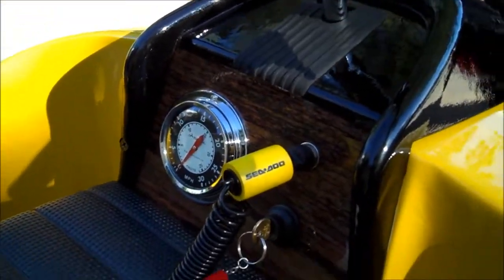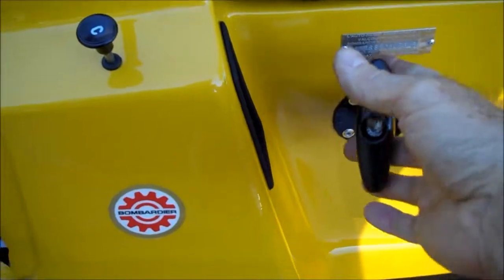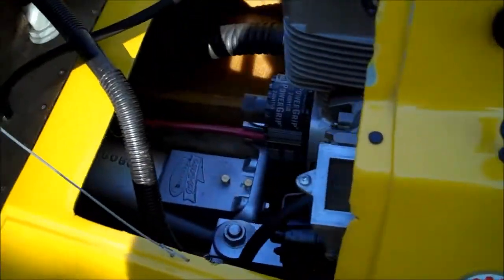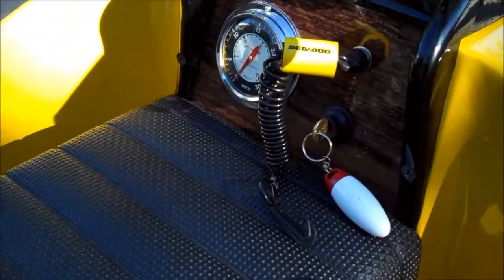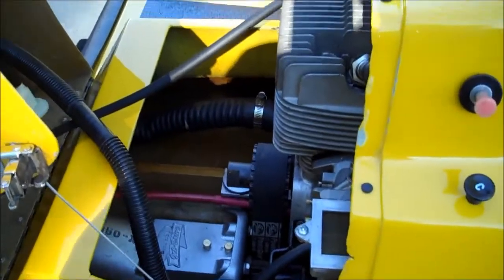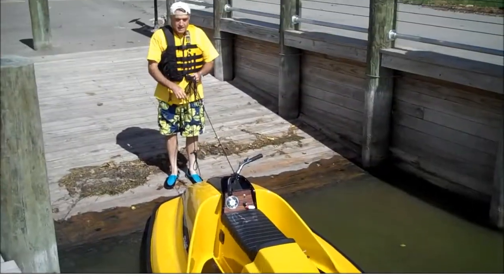1968 Sea Doo Movie Final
1968 Model 320 Sea Doo. This craft went through a complete restoration along with some custom modifications and safety features. This was the first year of the Bombardier Sea Doo with quite the interesting history.